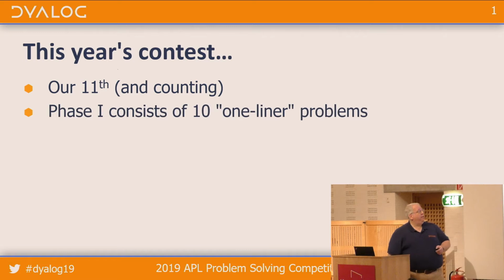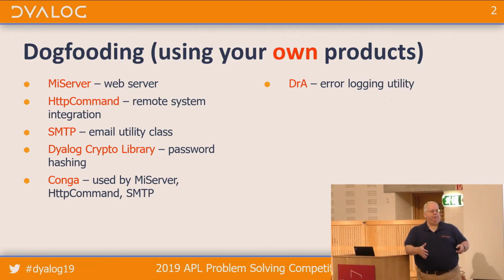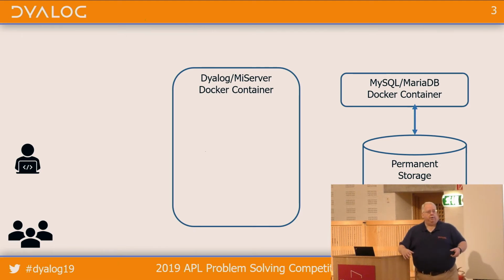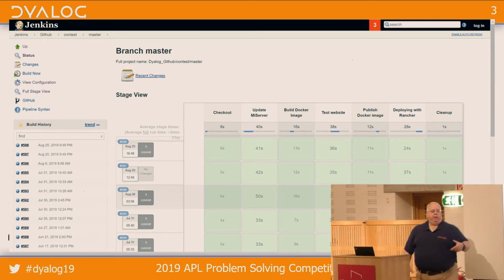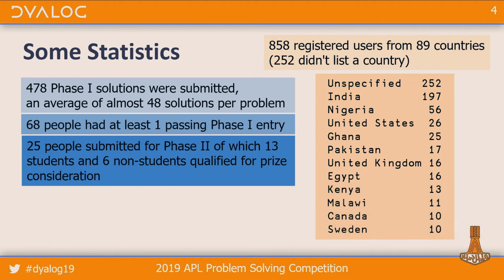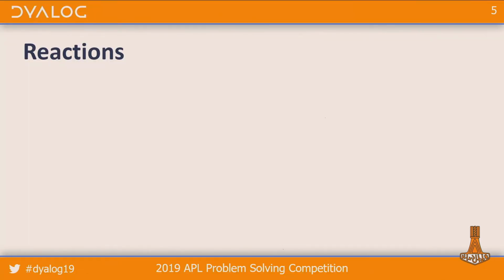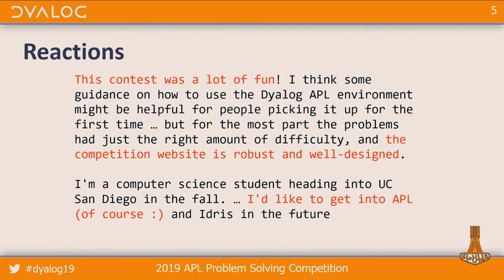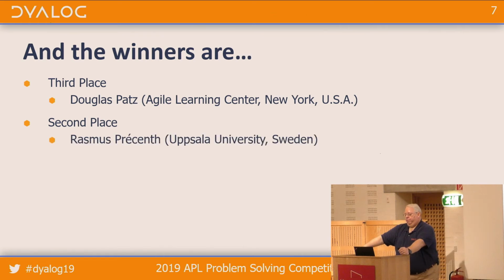Introduction to the APL Problem Solving Competition // Brian Becker // Dyalog '19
Brian Becker

This year, for the first time, Dyalog used an APL-based server to run an interactive web site for the annual APL Problem Solving Competition, which allowed interactive experimentation while solving some of the problems. Using technologies including MiServer, SQAPL, HttpCommand, GitHub and
Docker, we were able to deliver a quality application that resulted in some of the best entries we've ever seen. Brian provides an overview of the architecture of the competition website, shares some data and reactions, and introduce the winners, culminating in the award ceremony for the grand
prize winner and winning professional entrant.

Learn more about APL and compete for one of three $100 prizes! Open to all skill levels.

Our other annual competition promotes APL through innovative open-source libraries and commercial apps built with Dyalog APL. The winning entry receives £2,500 GBP and an expenses-paid opportunity to present the project at a Dyalog user meeting.